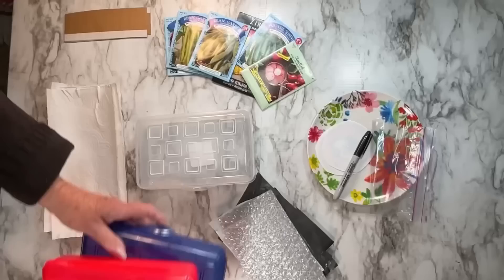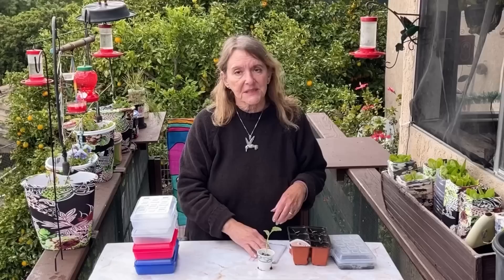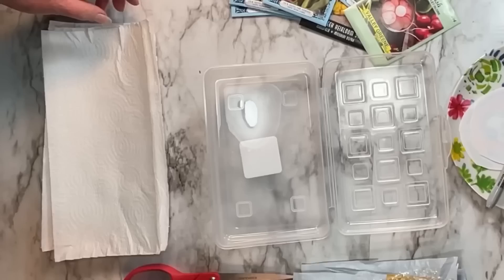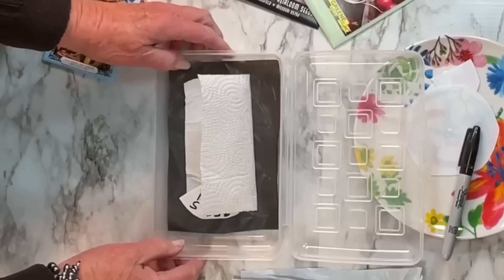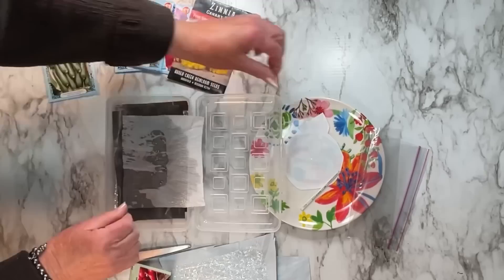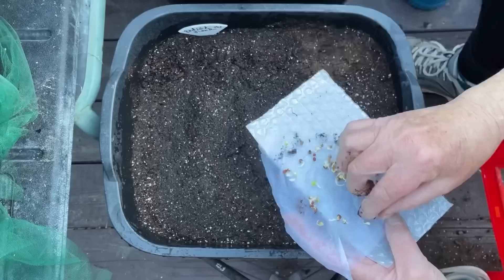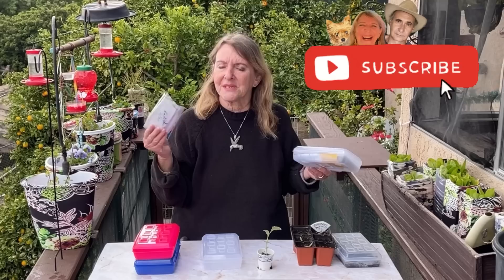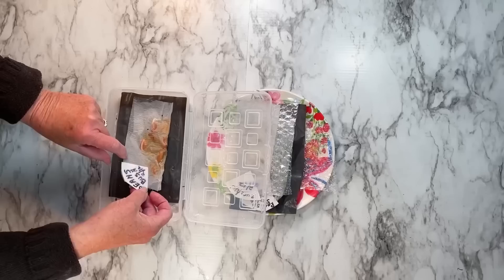Seed Starting / My New Favorite METHOD Start Seeds Indoors * Know You Have Good Plants Ready to Grow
How to start seeds, indoors. Seed starting method. Sprout & Grow Seeds ALL YEAR FAST,  My Favorite Seed Starting Method NO Thinning SAVE Money & Time.
Starting seeds SO Easy with Paper Towel 'Just Plant as YOU Need'; How to germinate Vegetable Seeds or Flower seeds Easy.  Best way to start seeds, new and old seeds, to plant in trays, pots or straight in the ground.  This is my favorite method to get the season going, knowing my seeds are good, keeping some seedlings in the house until the weather is right, and getting a jump start on plants for the garden, without wasting all my seeds.

My new Favorite Seed Starting METHOD Start Seeds Indoors * Know You Have Good Plants Ready to Grow